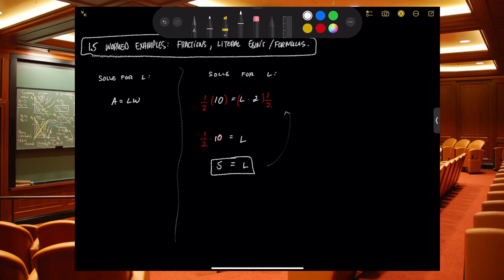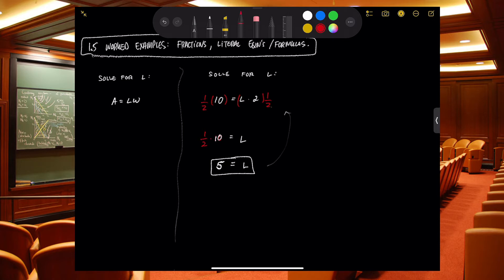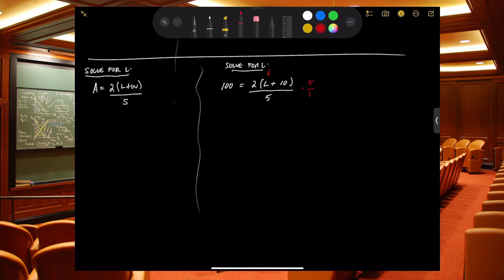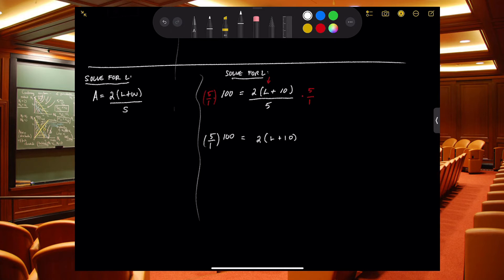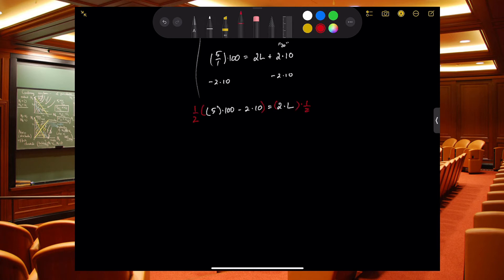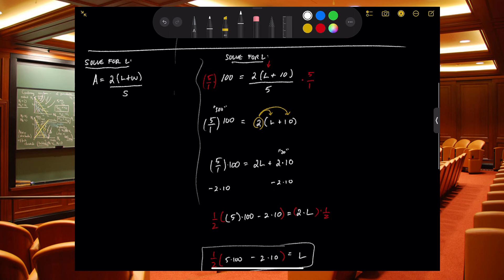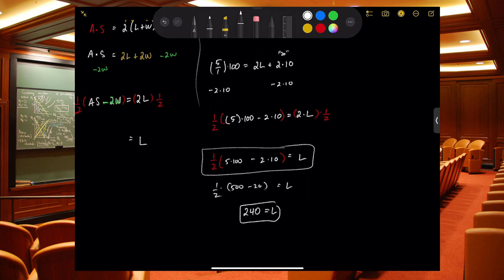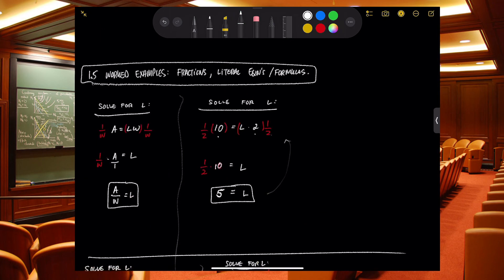1 5 Literal Equations Build